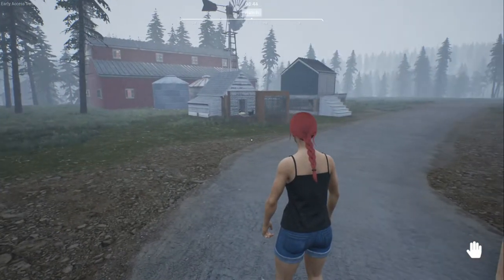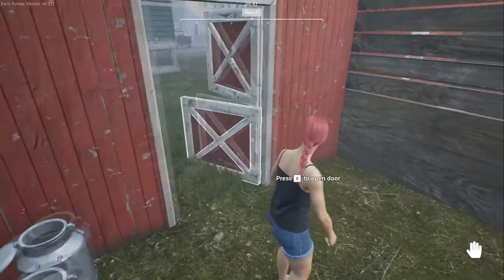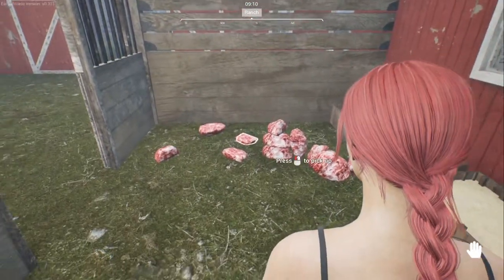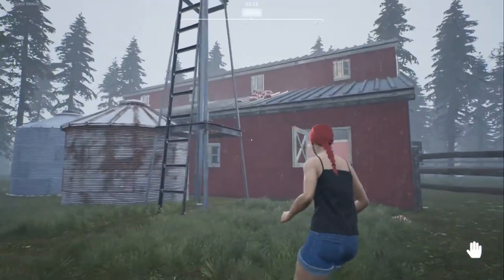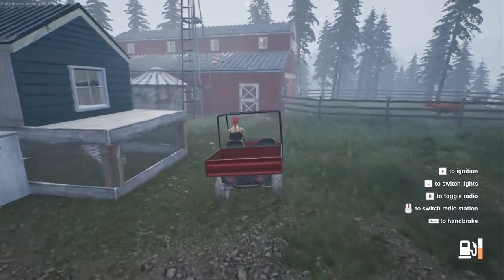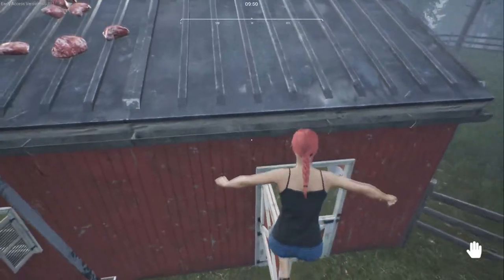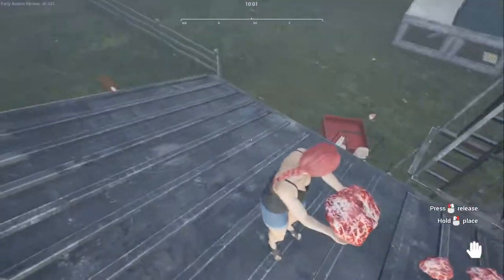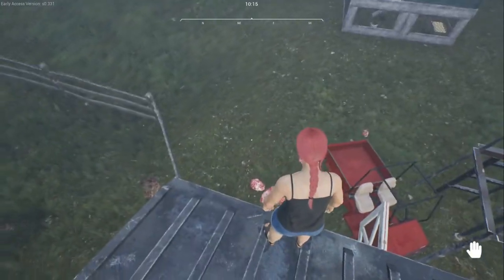How To Get Meat Off Your Barn Roof! | Ranch Simulator | Bacon Explosion New Tips PC Gameplay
Pork Everywhere! How do we get it off the Roof?!